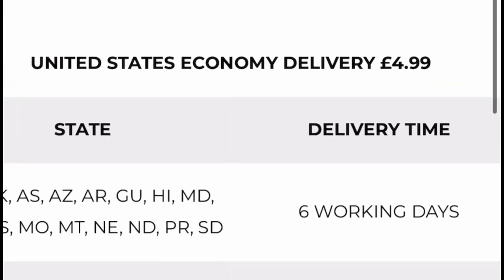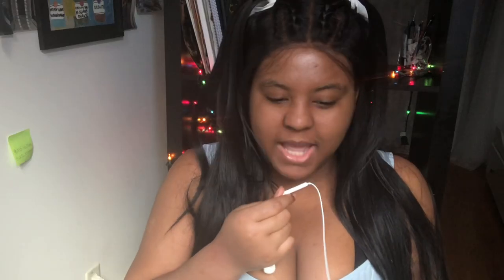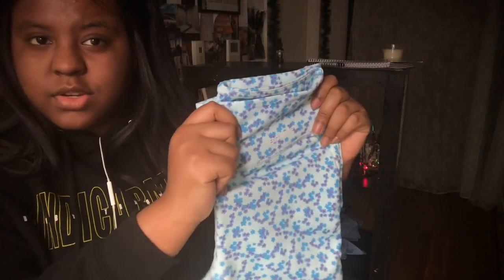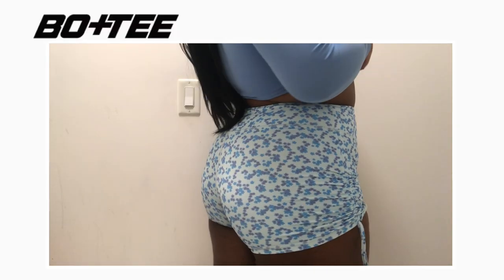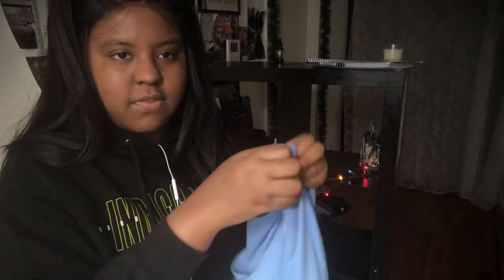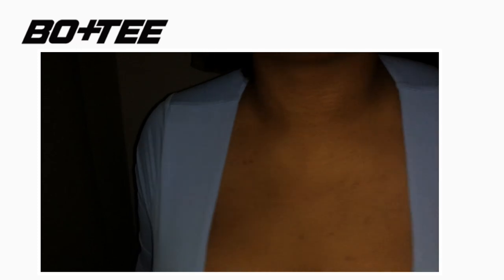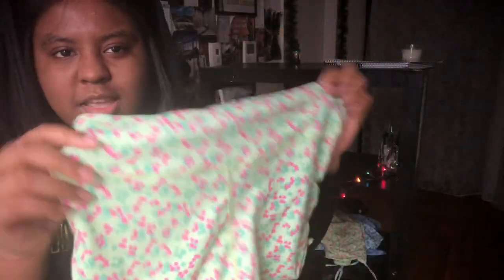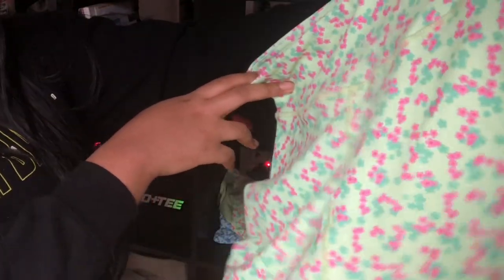Bo + Tee Activewear Haul and Review for Curvy Girls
I’ve got a lil Bo and Tee try on haul for my thicker chicks! These fits are sooo super cute and supportive if you need that sorta thing 👀. Also go me for coming through with the haul like I said I would in my reaction video (linked here). Let me know if you’ve tried Bo and Tee or if you will, and if you have, what has your experience been with the shipping times?

MORE LIFE!

This is my art space, from my heart and my brain, in an analytical anthology and other contentments.

Everything from my life to my prose, my style and trials, I share my vibes.

All artwork(s) are of full originality by Katya a.k.a. me.